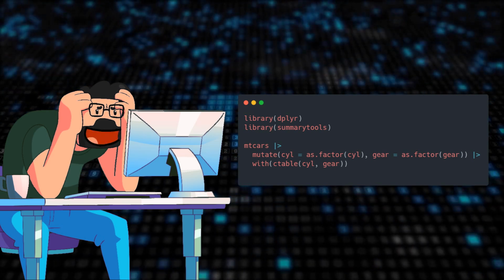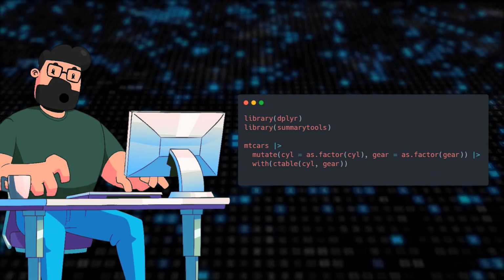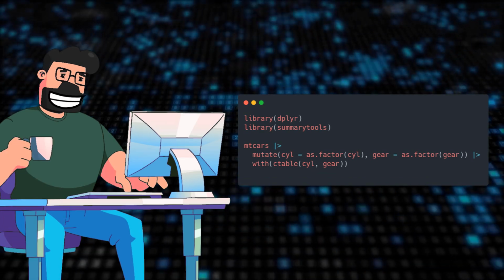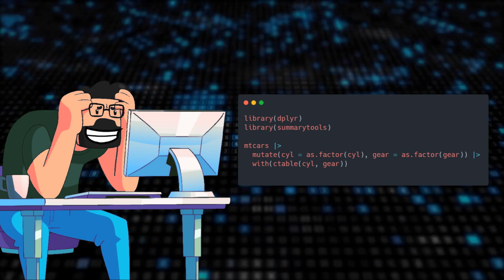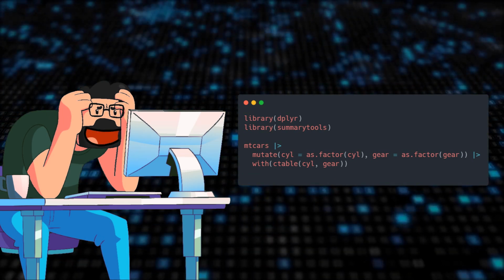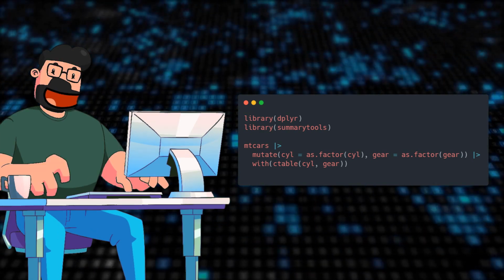Troubleshooting ctable in R with native pipes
Does ctable in R not work with native pipes? Troubleshooting ctable in R with native pipes.

✅ VIDEO INFO:
00:00:00 - 'ctable()' in R summarytools package quirk.
00:00:23 - Understanding 'ctable()' with pipe operators.

This solution would not have been possible without the contributions of users: Shawn Janzen and G. Grothendieck